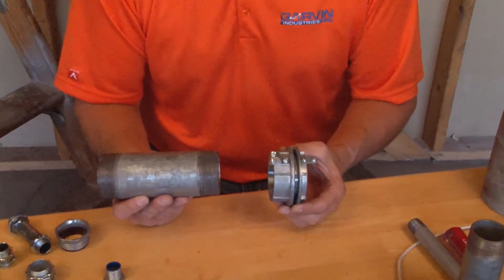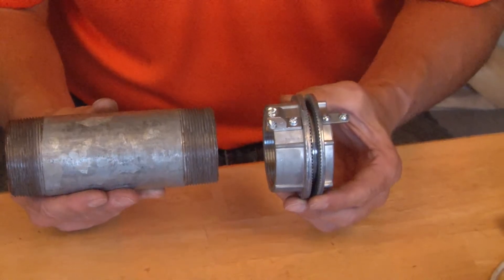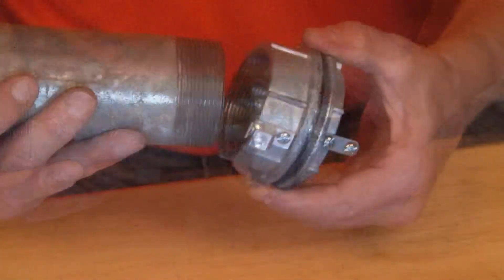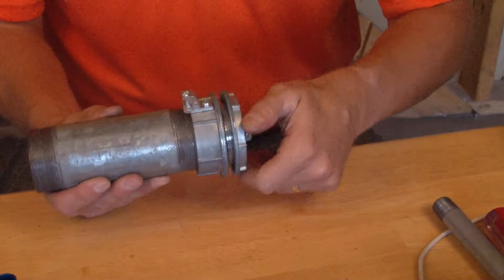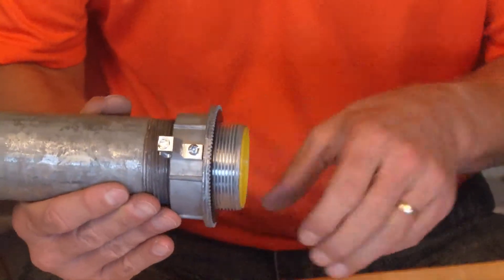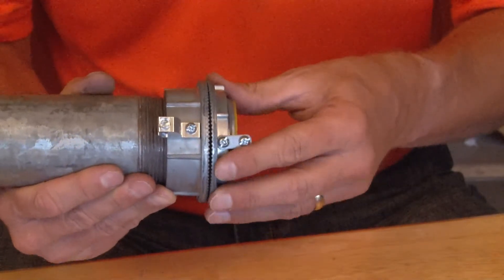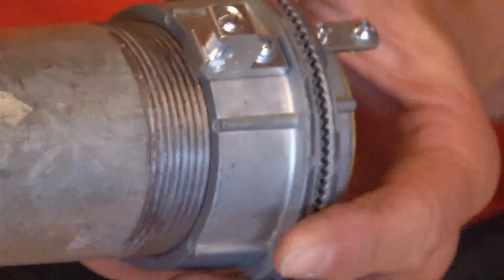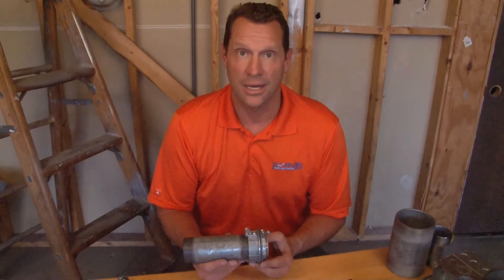4" Die Cast Zinc Watertight Hubs with Grounding Lugs: WHG400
UL listed 4" watertight hubs with grounding lugs are used to secure 4" threaded rigid or IMC conduits to electrical boxes or enclosures. They have insulated throats to protect wires from damage. Garvin Industries' watertight hubs with grounding lugs screw together in one quick easy motion; there is no need for welding and bonding to electrical boxes or enclosures. They seal out moisture in wet locations and their lay in lug design make it simple for ground wire installation.